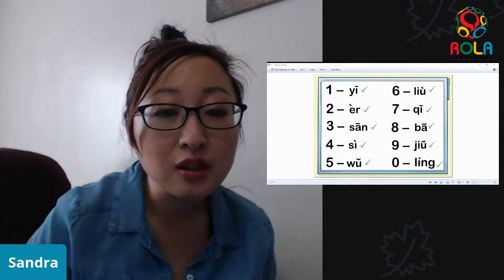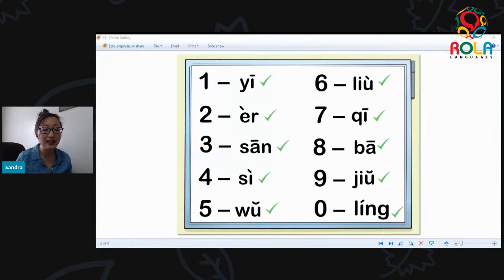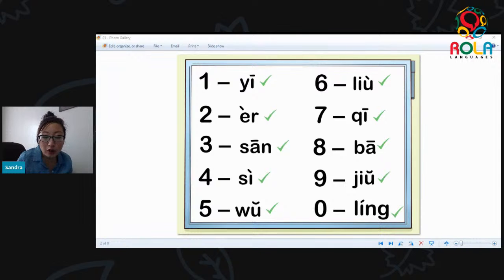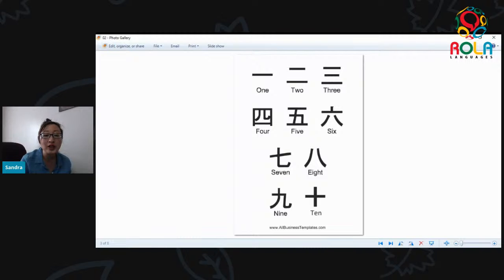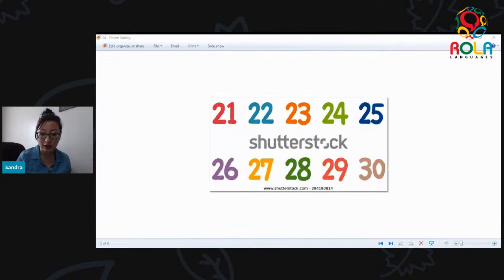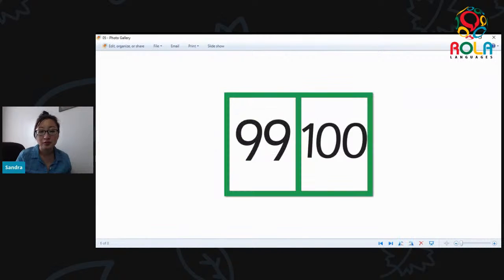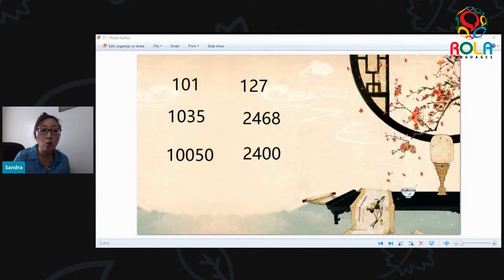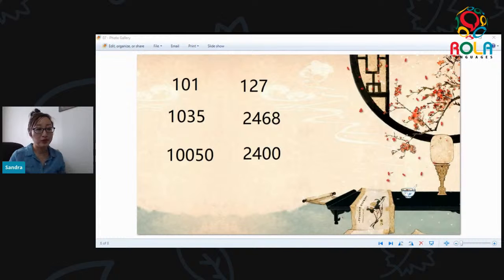Community Mandarin: How to Count in Mandarin